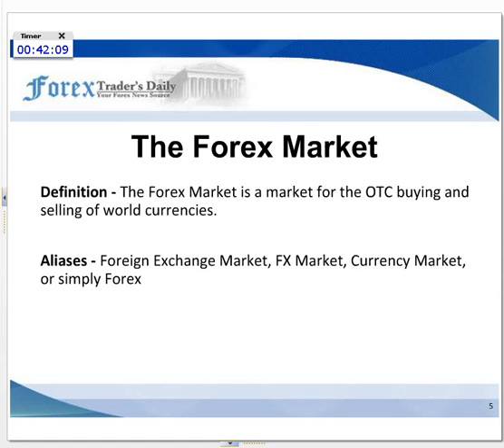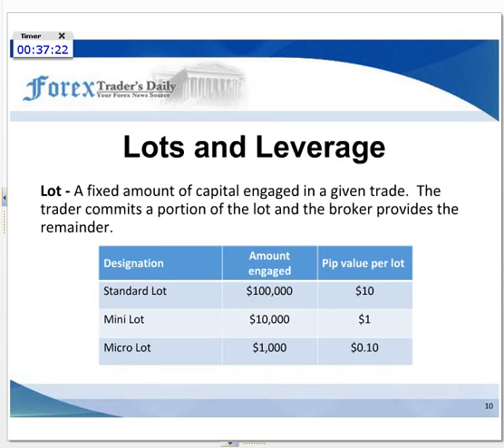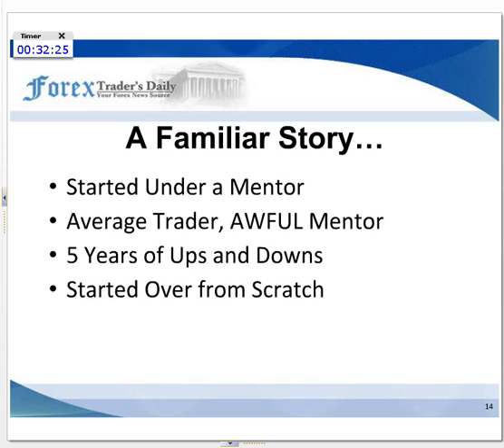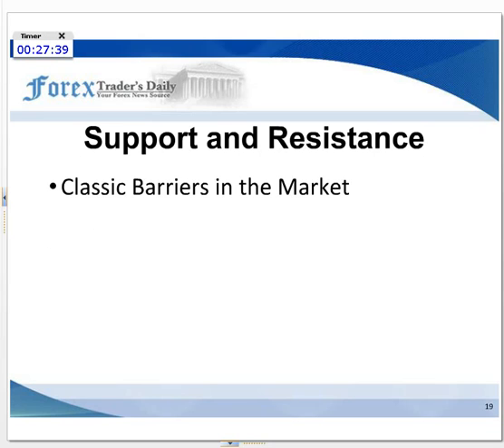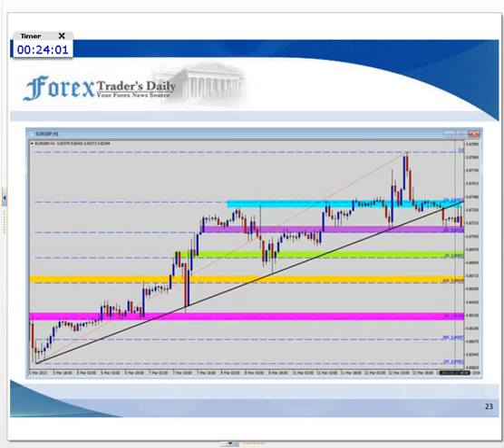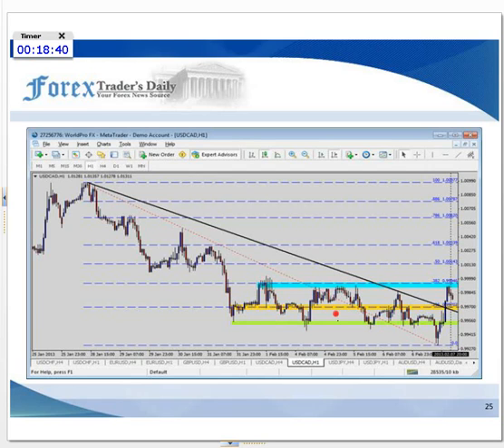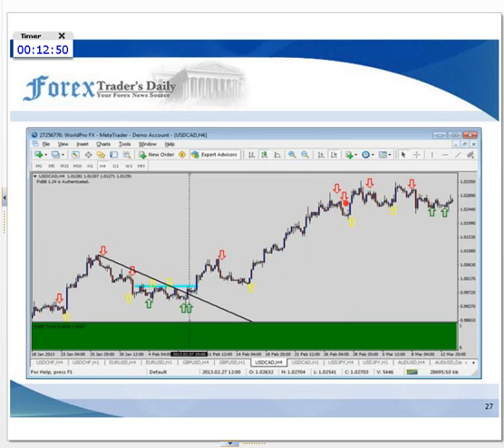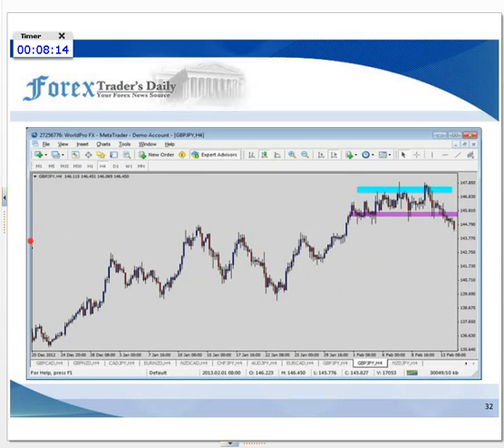Ross Mullins on Forex Breakouts and Reversals